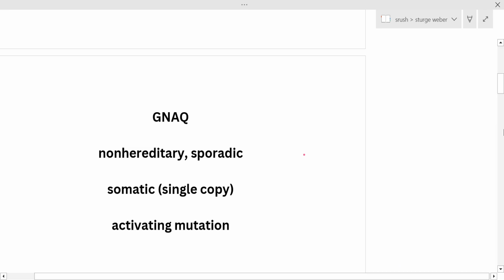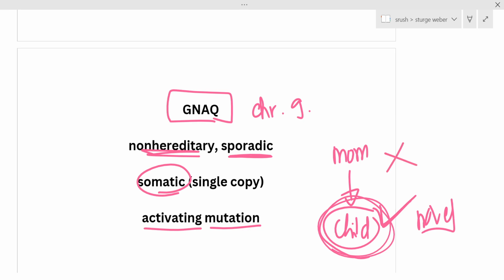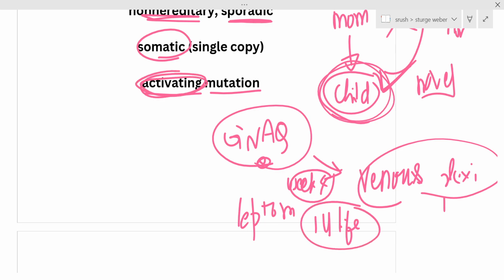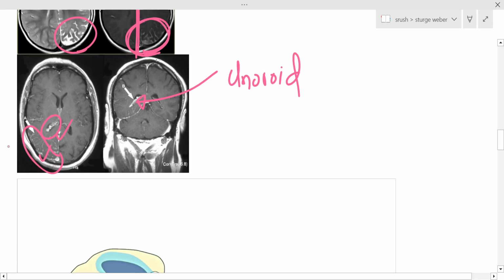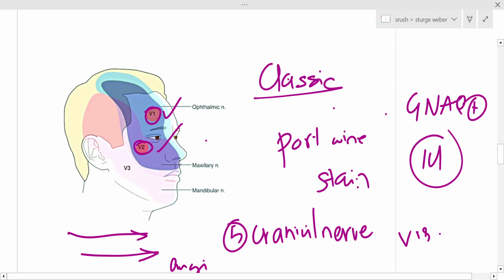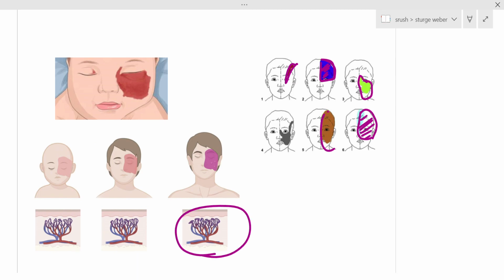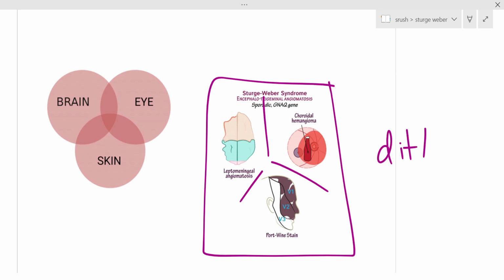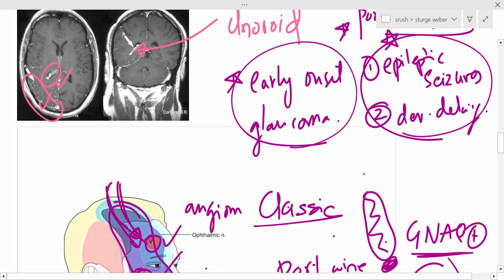Sturge Weber Syndrome